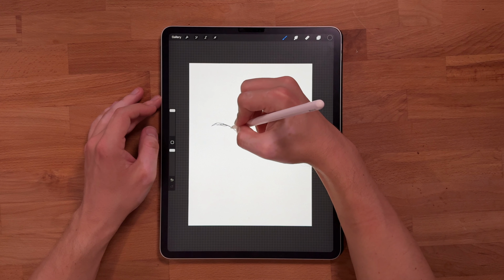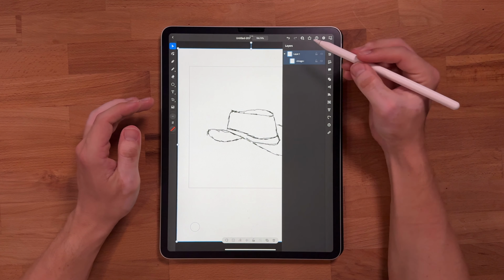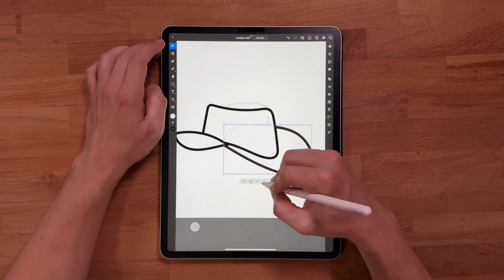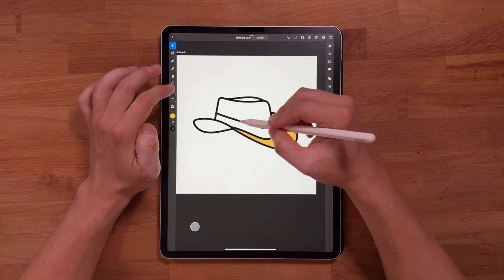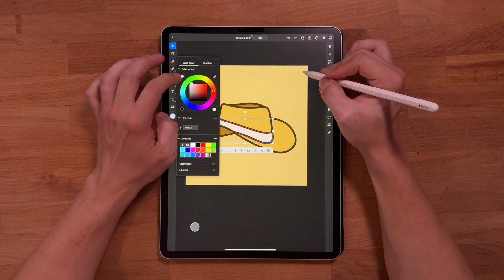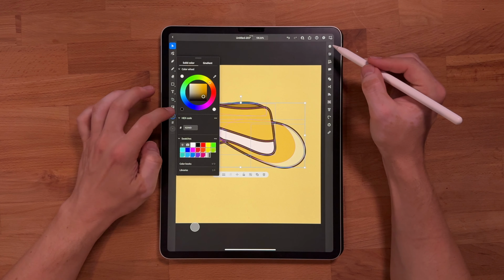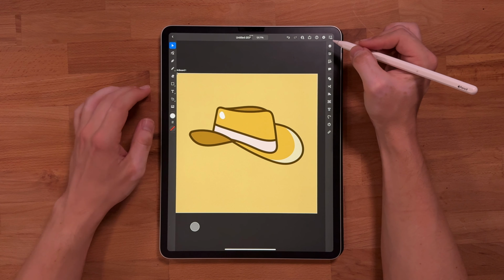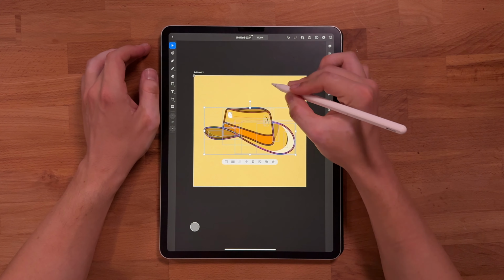🤠Sketch to Vector tutorial: Draw a Cowboy Hat Illustration in Procreate & Adobe Illustrator on iPad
In this comprehensive tutorial, learn how to transform a hand-drawn sketch of an cowboy hat into a stunning vector illustration using Procreate and Adobe Illustrator on iPad. Follow along step-by-step as we guide you through the entire process, from initial sketching to refining and enhancing the artwork. Elevate your digital art skills and create professional-quality vector illustrations with ease. Watch now and unlock the secrets of seamless sketch-to-vector conversion!

Holographic paper
Cricut Maker
White Removable Vinyl
Cricut Mat